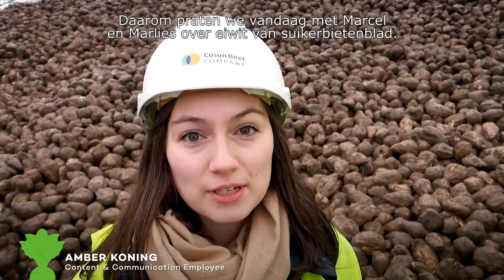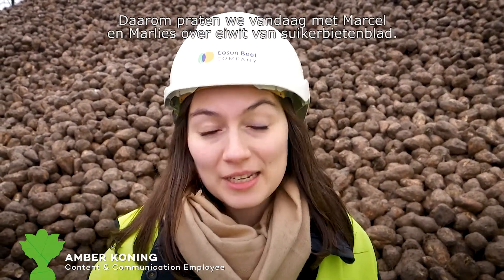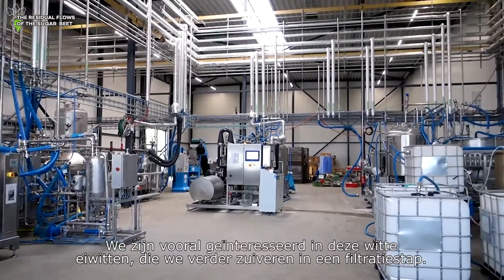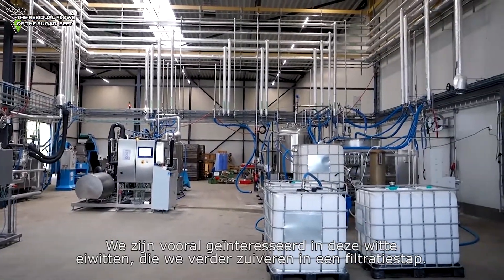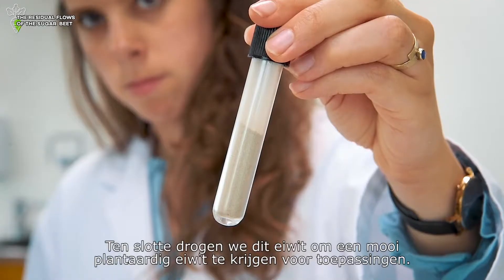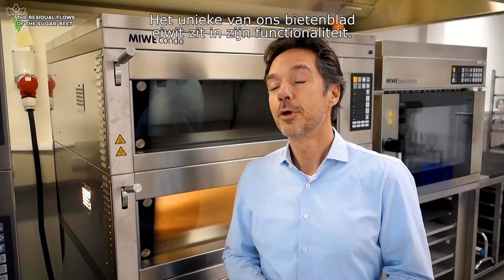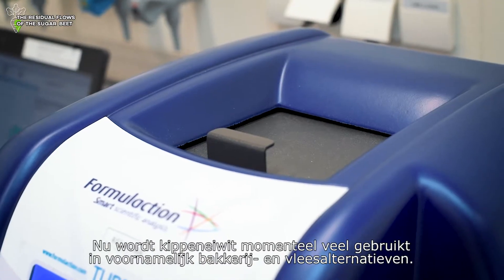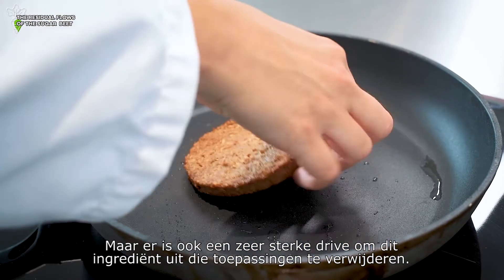Leaf protein from sugar beat leaves [NL ondertiteling]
Cosun Beet Company | Leaf protein from sugar beat leaves